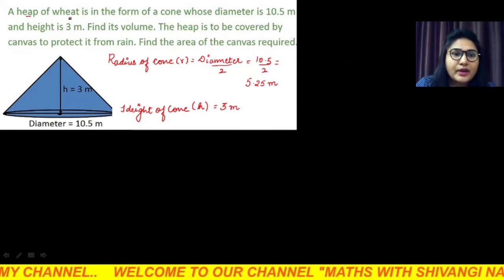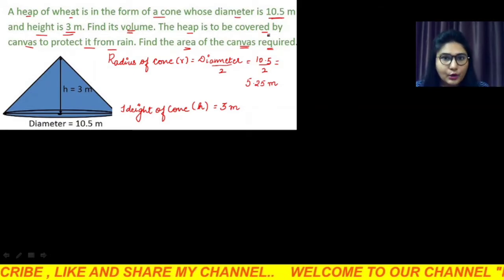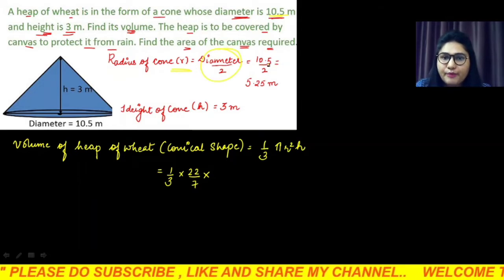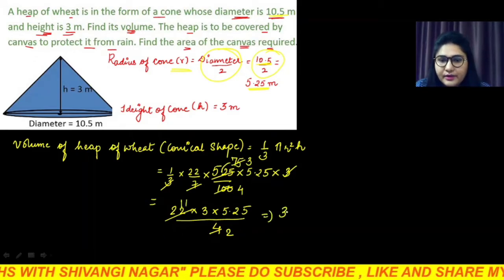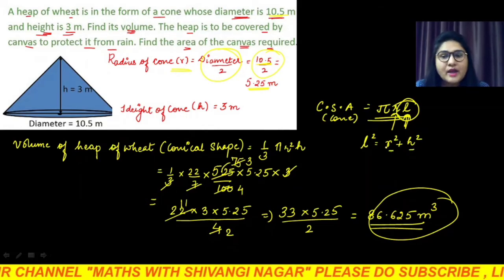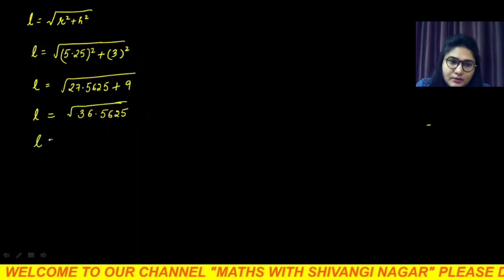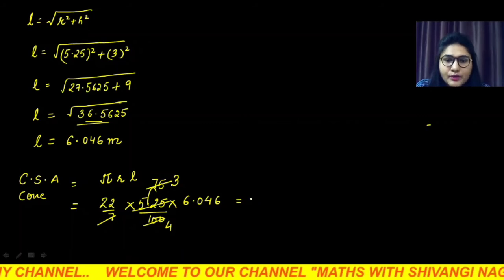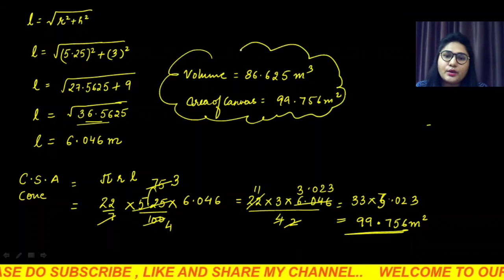SURFACE AREA VOLUME CH-13 EX-13.7 Q-9 , NCERT BOOK CLASS 9 ,CBSE